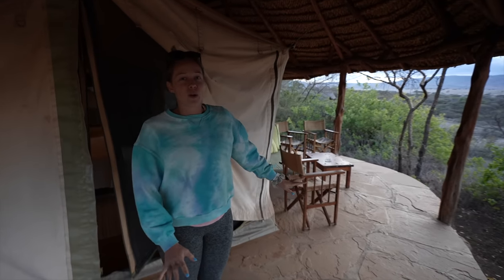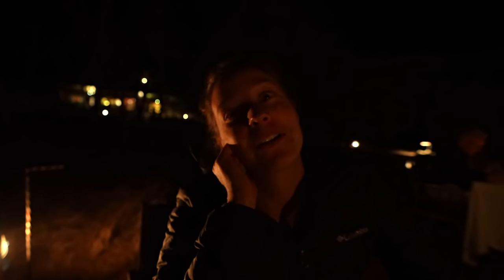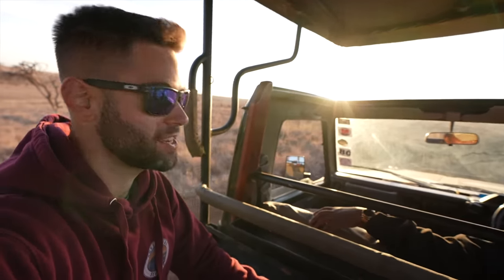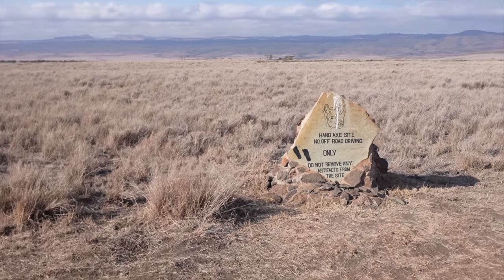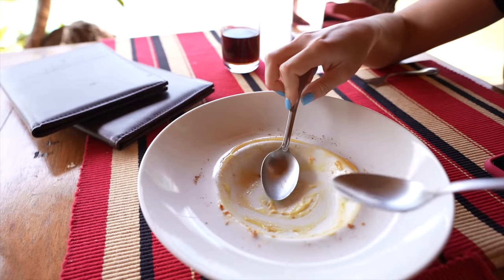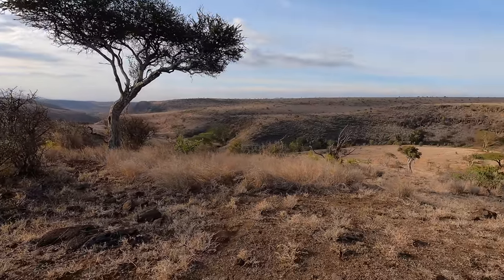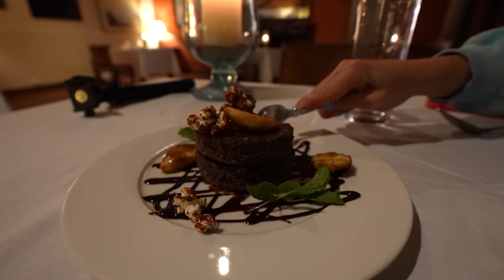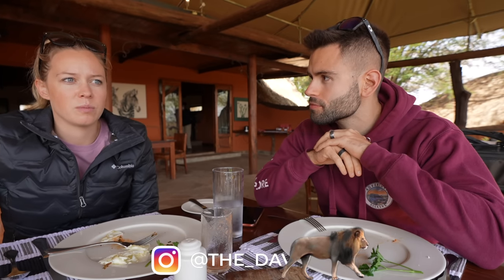Most Beautiful Safari in Kenya / Lewa Wildlife Conservancy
Lewa Wildlife Conservancy is probably the most beautiful area of Kenya for safaris. With its unique terrain, large rhino population and view of Mount Kenya, Lewa is a real treat for wildlife and nature lovers.

Once again, we chose the Elewana Collection and stayed at their lodge called Lewa Safari Camp inside the Lewa Wildlife Conservancy. Elewana is the full package in terms of luxury safaris in Kenya. The accommodations were cozy and spacious with an amazing view of mountains. The food was truly 5 star dinning just like we experienced in all their other properties in Kenya and Tanzania. And finally their staff will go above and beyond to make your stay extra special and create memories which will last a lifetime.

Chapters:
0:00 This is Kenya
0:35 Welcome to Lewa Wildlife Conservancy
1:39 Safari Tent Tour
3:18 Kenya Night Dinner
5:39 One on One Morning Safari & Bush Breakfast
11:44 Poolside Lunch
13:31 Lewa Safari Camp by Elewana Tour
14:25 Relaxing Afternoon & Tea Time
15:13 Evening Game Drive & Sundowner
18:45 Dinner by the Fire at the Lodge
20:02 Sunrise & Wildlife
21:35 Breakfast & Review of Lewa Safari Camp by Elewana